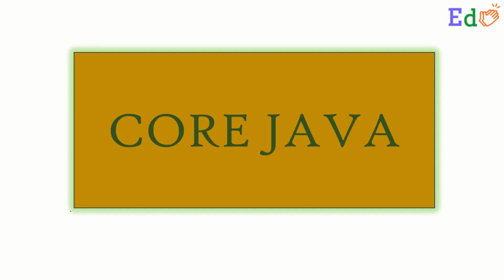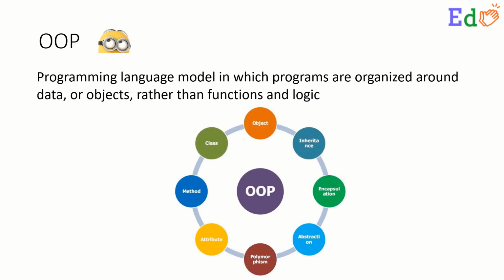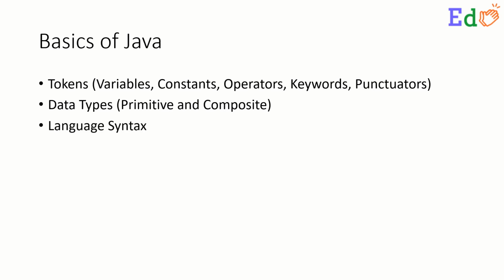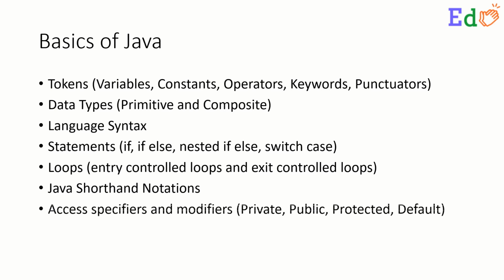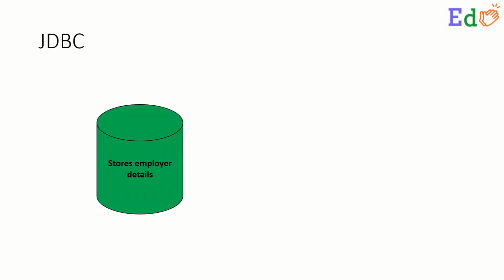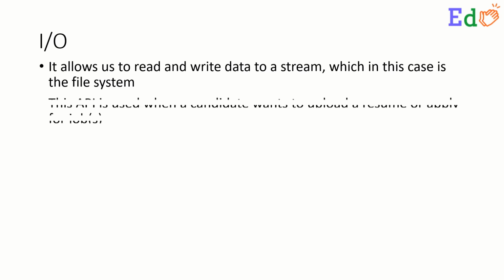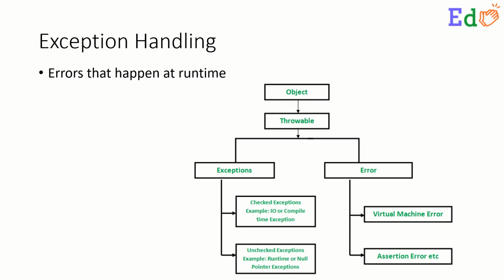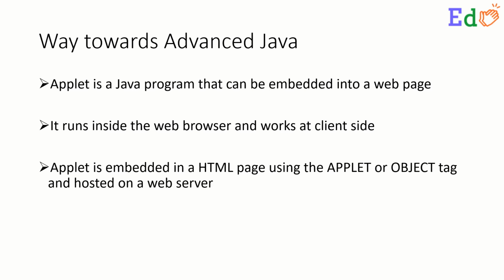Introductory Video of Core Java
EdCLAP is an educational portal for serving best to the students. Java Programming is one of the important subjects which contains Question Answers, Lectures Videos and Live Sessions. We keep uploading the videos.